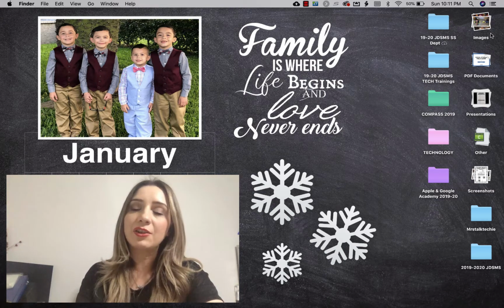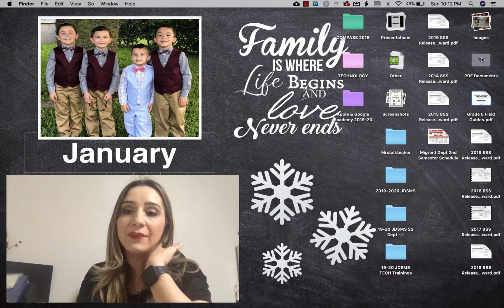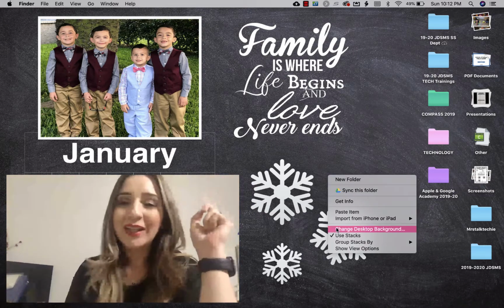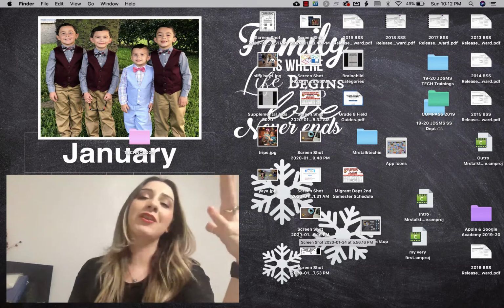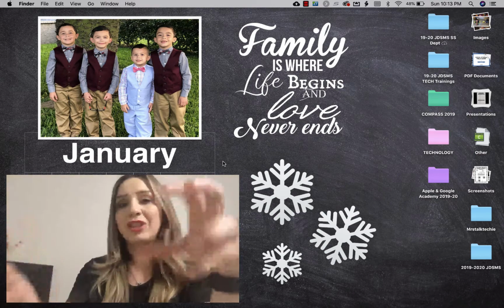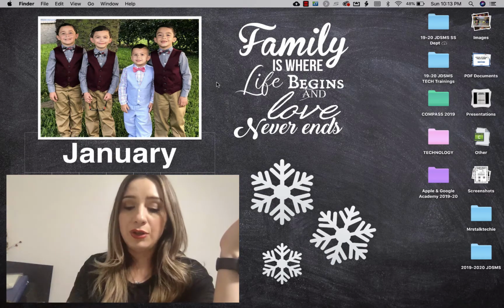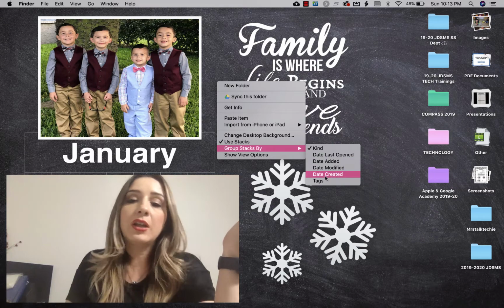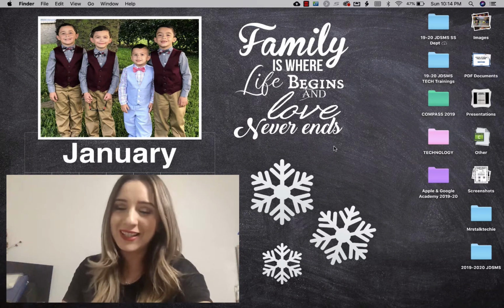How to use stacks on desktop for MacBook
This quick tutorial shows you how to use stacks, a feature for MacBook to help organize and sort desktop files.